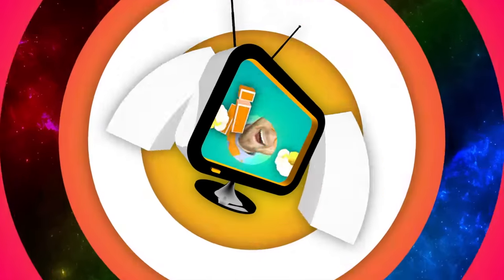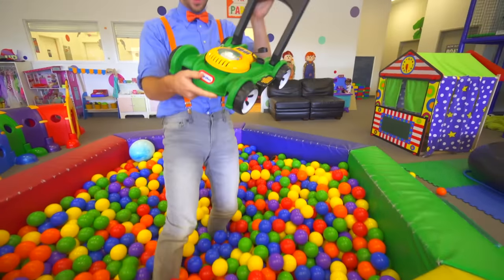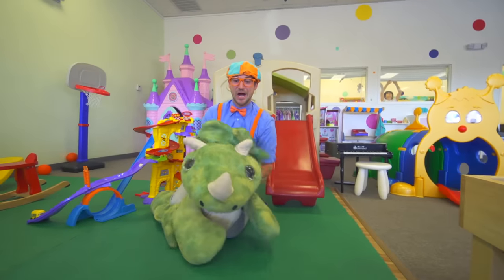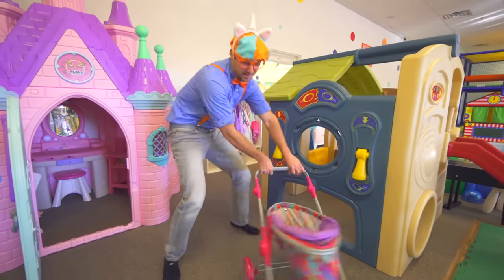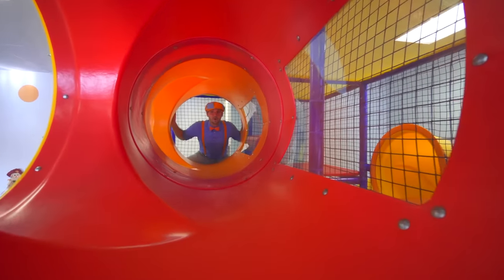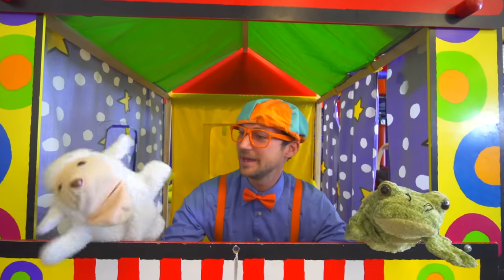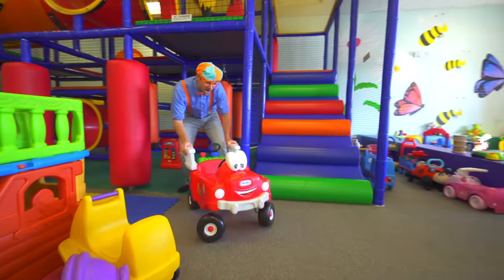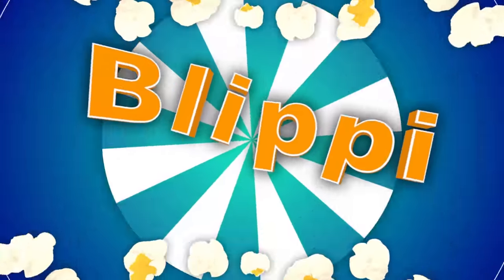Blippi Visits Fidgets Indoor Playground! | Learn With Blippi | Educational Videos For Kids